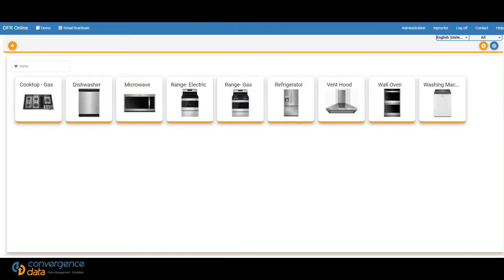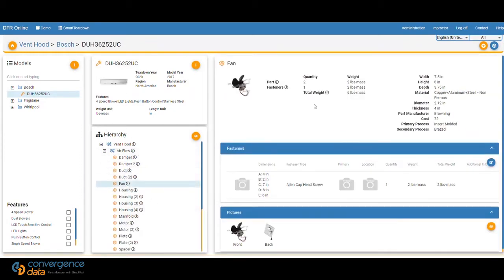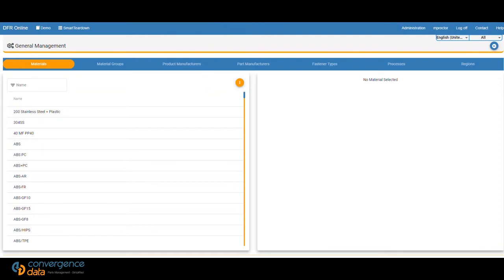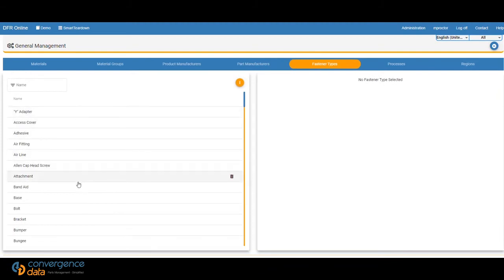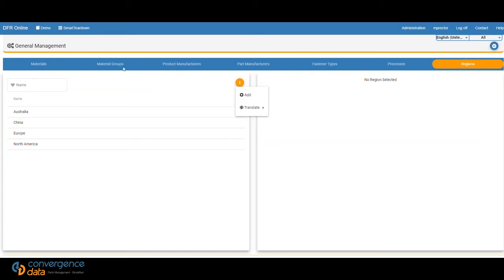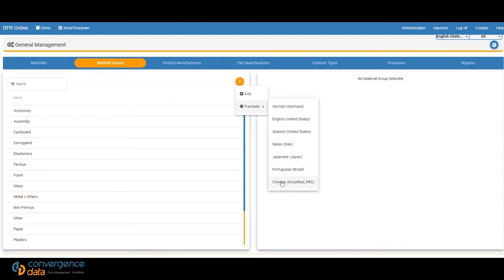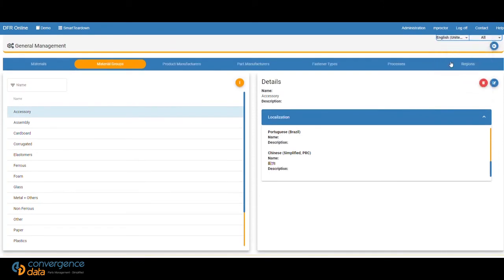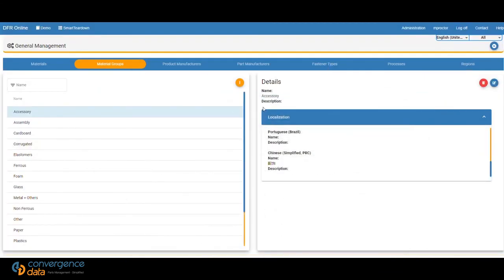DFRU SmartTeardown - General Mgmt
Here are is an important video to help the new users for our SmartTeardown tool.  Our Teardown tool allows our customers to create a competitive intelligence database.
General Management is the process of setting up teardown environment including key settings (Manufacturer Names, Material Groups, Regions, Operations, etc.)